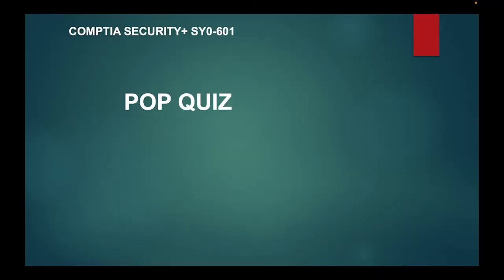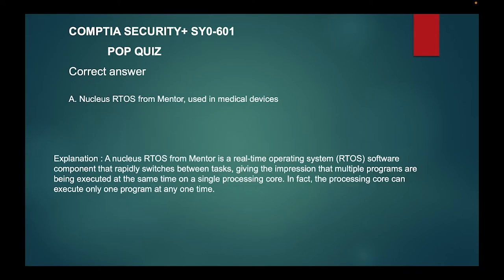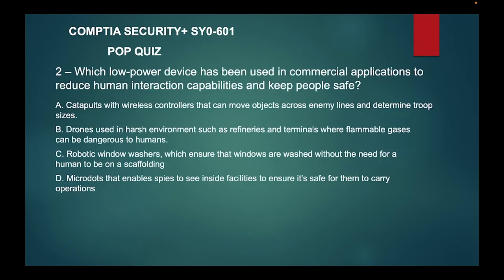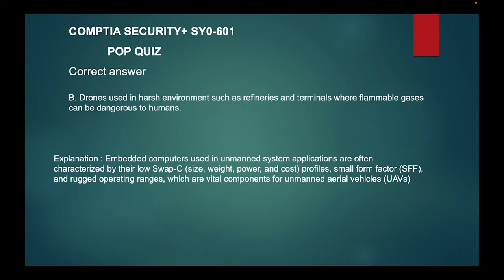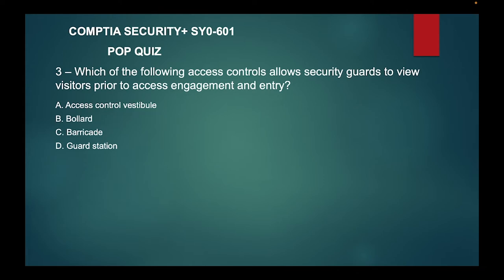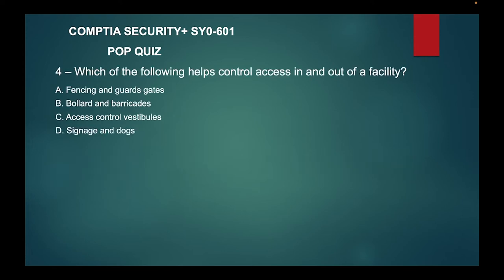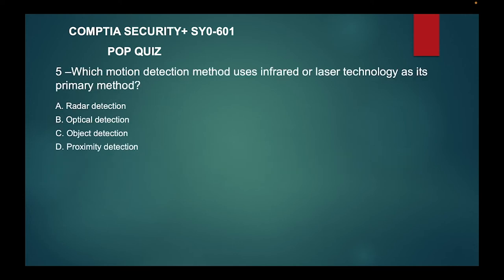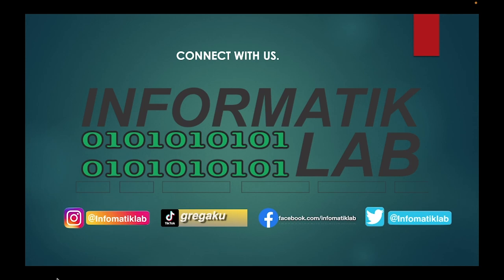CompTIA Security+ SY0 601 PopQuiz part 31